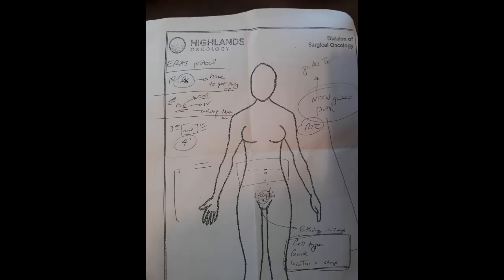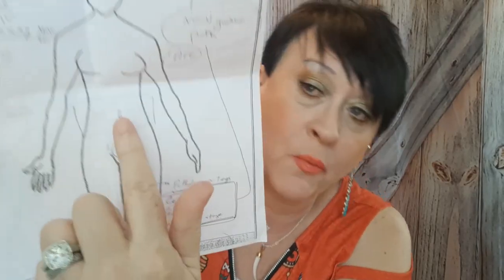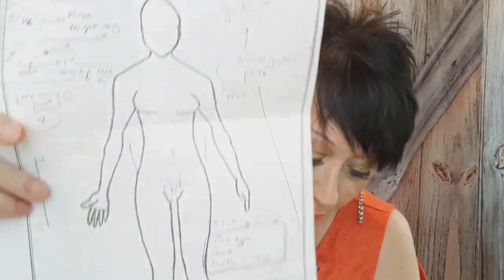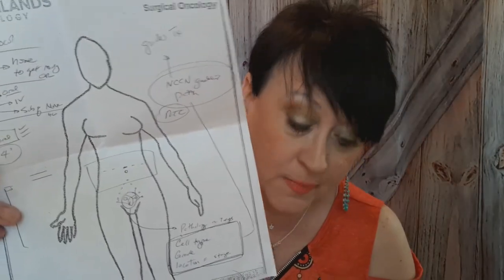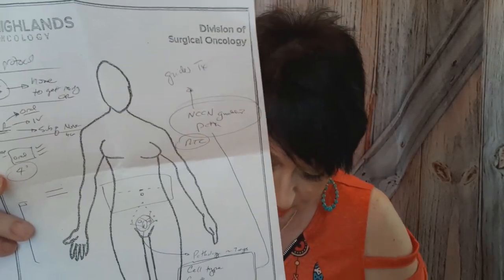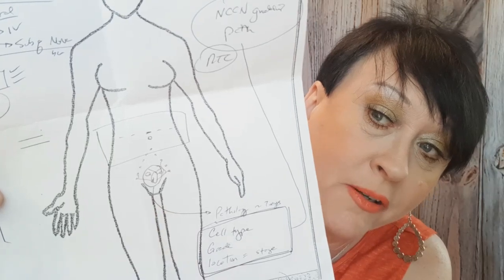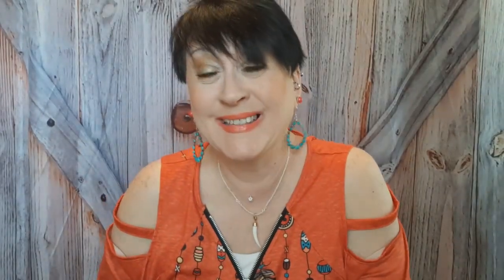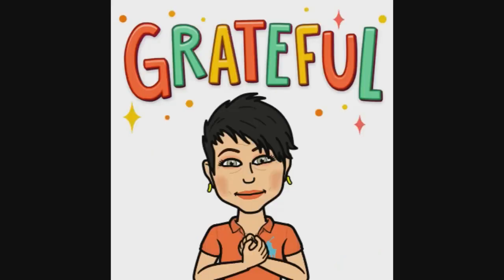Pre-Op | Post-Op List for Total Hysterectomy | Both Tube and Ovaries | Lymph Node Biopsy Surgery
Pre-Op | Post-Op List for Total Hysterectomy | Both Tube and Ovaries | Lymph Node Biospy Surgery

Support Me for Free:
2. Like my video
3. Share my channel.